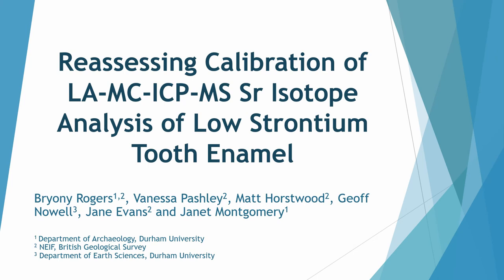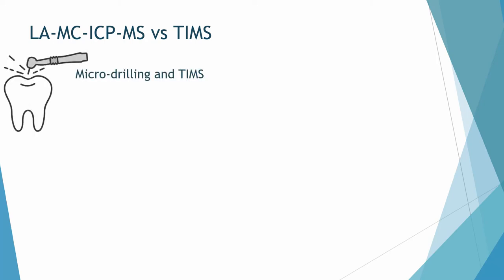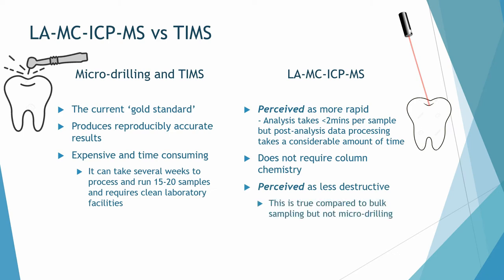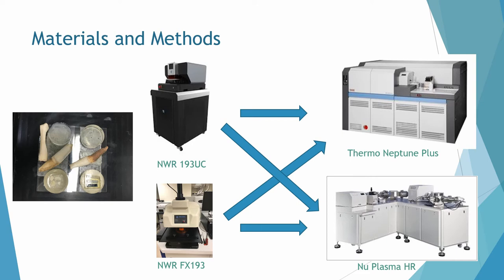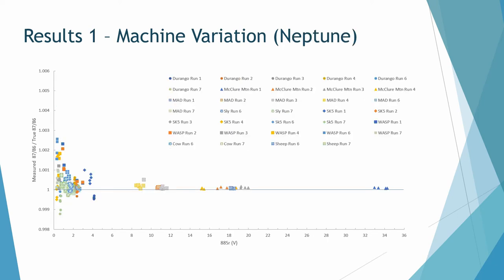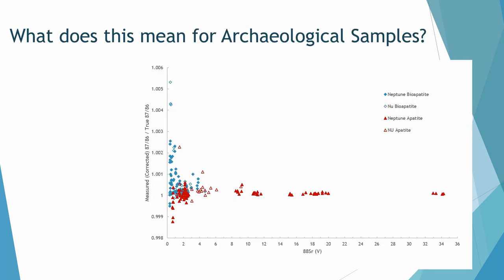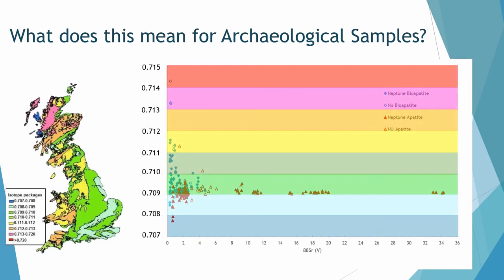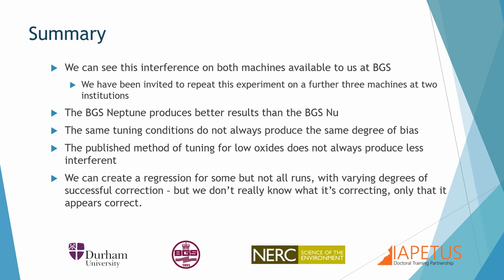REASSESSING CALIBRATION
Variations in the 87Sr/86Sr ratio in archaeological tooth enamel are regularly used to study past mobility. While removing enamel samples by micro-drilling and analysing the chemically prepared strontium using TIMS is both reliable and accurate, laser ablation-multi collector-inductively coupled plasma-mass spectrometry (LA-MC-ICP-MS) has been proposed, and used to a limited degree and success, as an alternative method for the rapid in-situ analysis of strontium isotopes. However, some studies report the presence of molecular interferences on all the Sr masses, with additional interference in bio-apatites of CaPO+ or ArPO+ on mass 87. This is particularly apparent in low strontium samples, such as enamel, and which cannot be chemically removed during LA-MC-ICP-MS. Without adequate elimination of, and/or correction for these molecular interferences strontium isotope ratios will be artificially high. Human and terrestrial animal tooth enamel typically have very low strontium concentrations (c.50- 300ppm), which are considerably below the concentration required to swamp the effect of this interference (c.1900ppm and above). While tuning for low oxides and using a collision cell can limit the formation of certain molecular interferences, this rarely removes them entirely and calibration to a set of preferably matrix-matched reference materials may still be required. Here we present recent work using a calibration set of low [Sr] human tooth enamels previously characterised isotopically by TIMS and investigate whether geogenic apatites can be used, to accurately correct for remaining interferences on mass 87.

Author(s): Rogers, Bryony (Department of Archaeology, Durham University; NERC Isotope Geosciences Laboratory, British Geological Survey, Keyworth, Nottingham) - Pashley, Vanessa - Horstwood, Matt (NERC Isotope Geosciences Laboratory, British Geological Survey, Keyworth, Nottingham) - Nowell, Geoff (Department of Earth Sciences, Durham University) - Evans, Jane (NERC Isotope Geosciences Laboratory, British Geological Survey, Keyworth, Nottingham) - Montgomery, Janet (Department of Archaeology, Durham University)